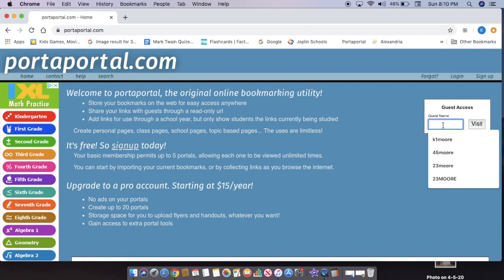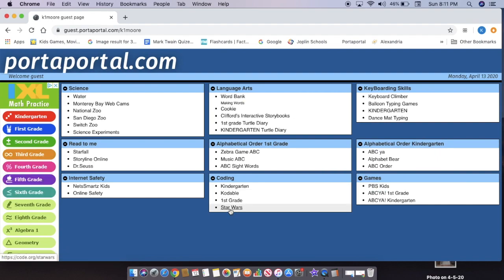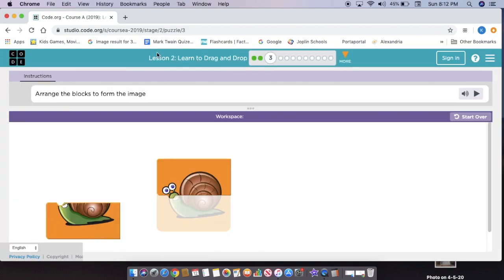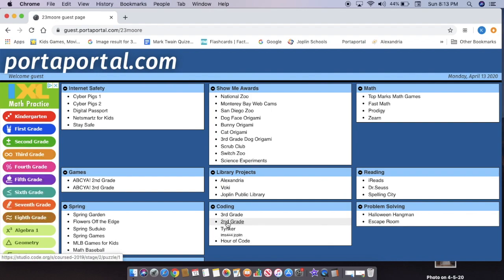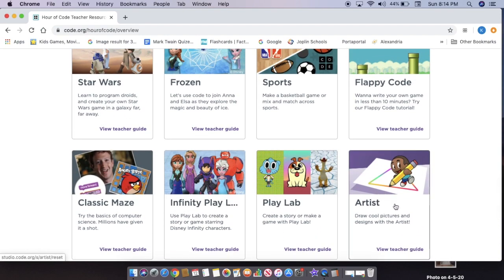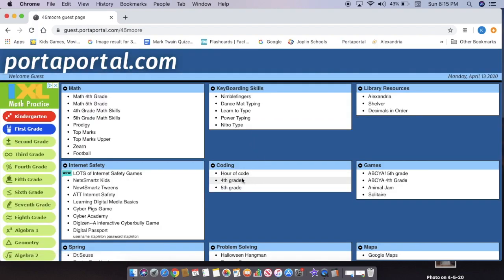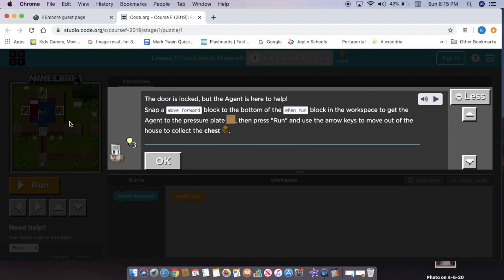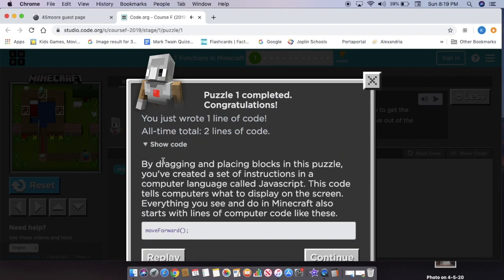Introduction to Coding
This video is about Coding